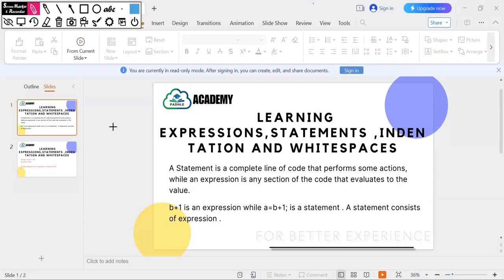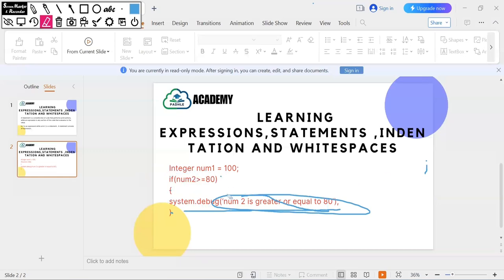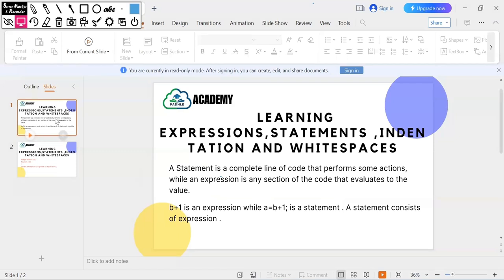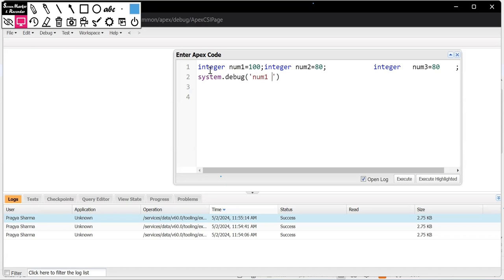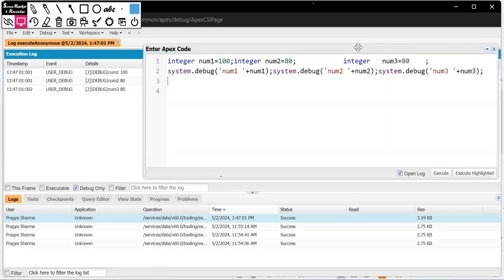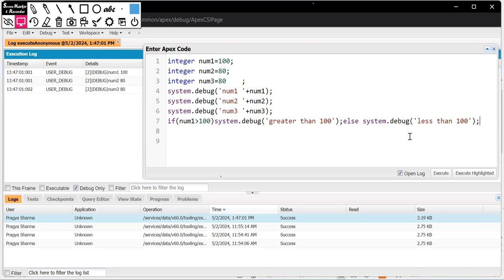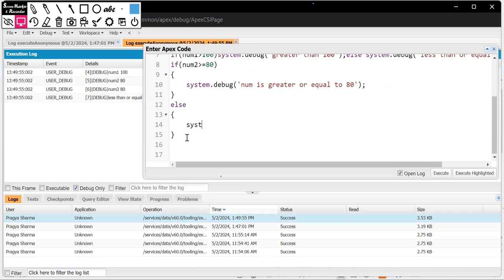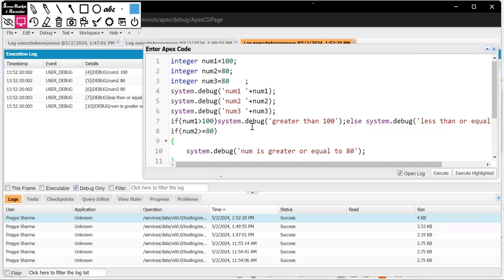Difference between expressions and statements || Salesforce Apex for Beginners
In this video we will going to learn the difference between expressions and statements